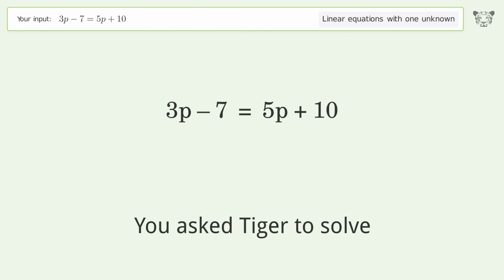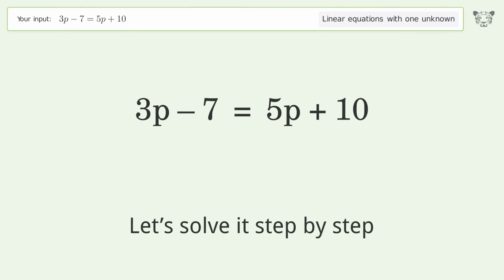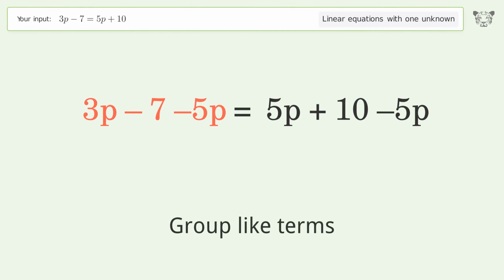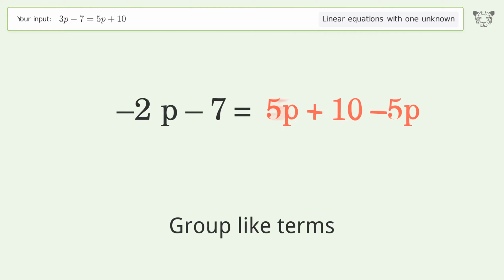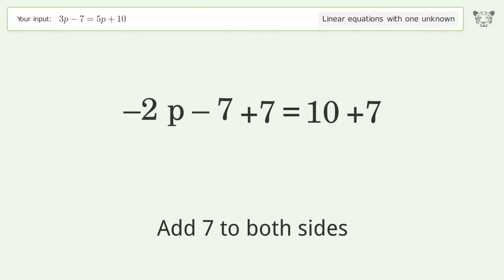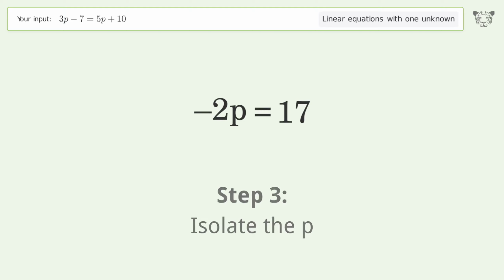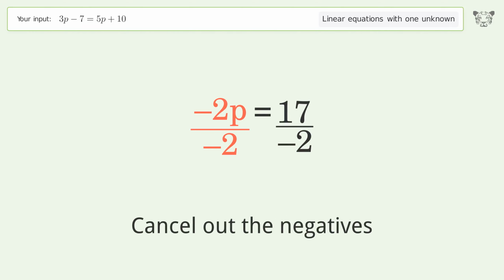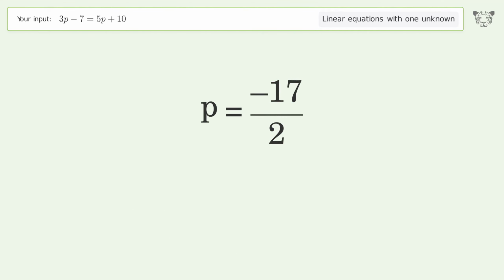Linear equation with one unknown: Solve 3p-7=5p+10 step-by-step solution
Solving 3p-7=5p+10 using the linear equation with one unknown solver

for a step-by-step and more tips and tricks for dealing with linear equations with one unknown.